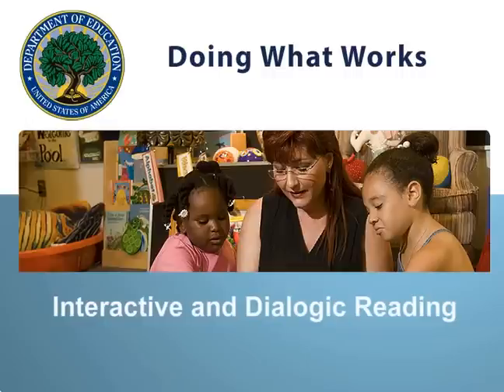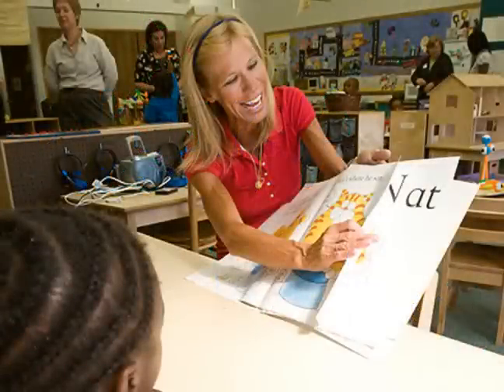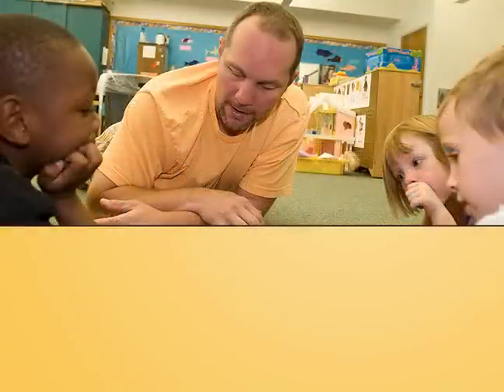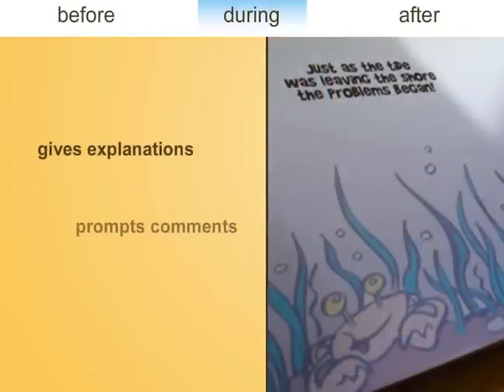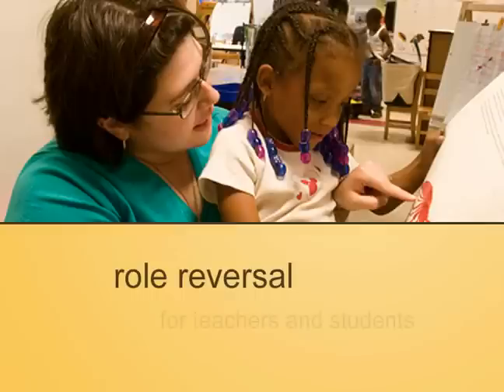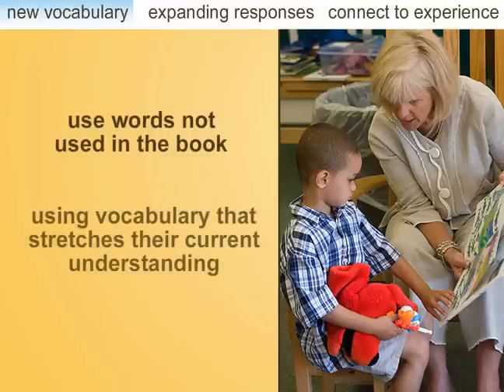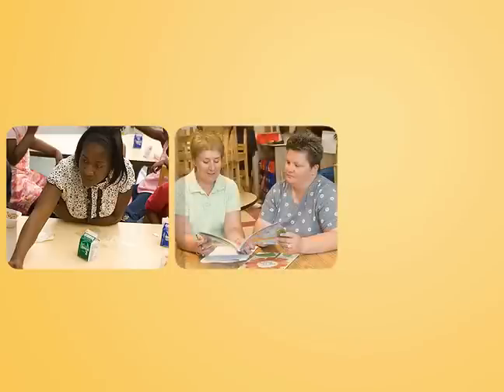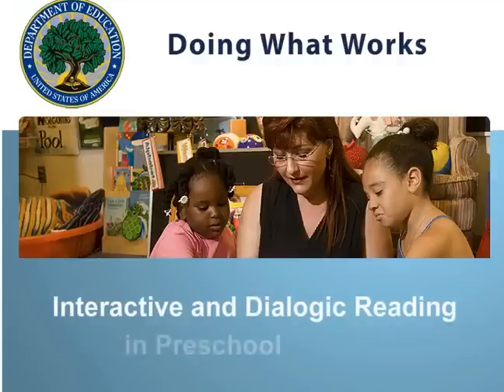Interactive and Dialogical Reading in Preschool